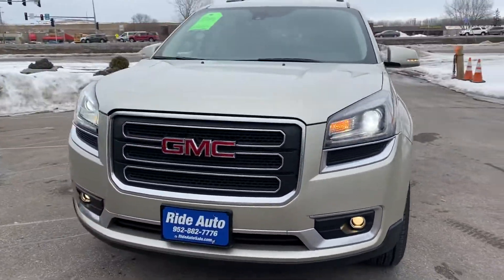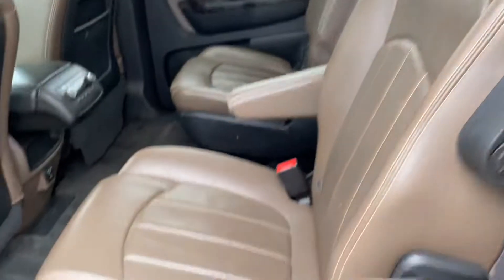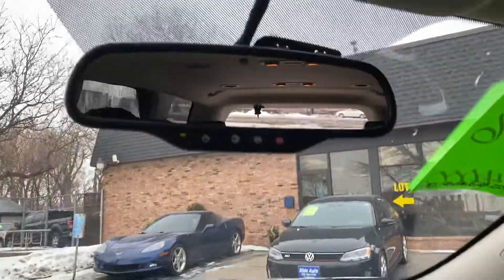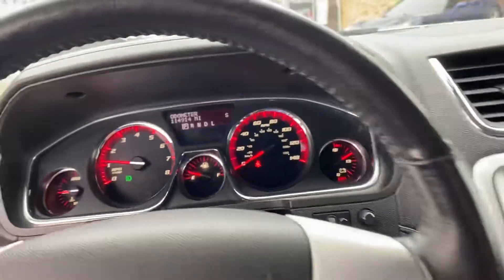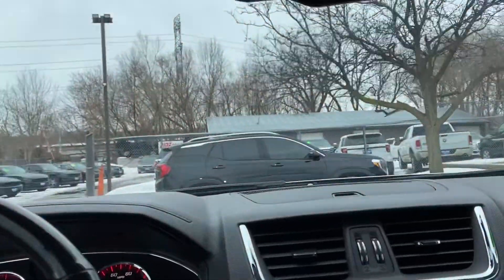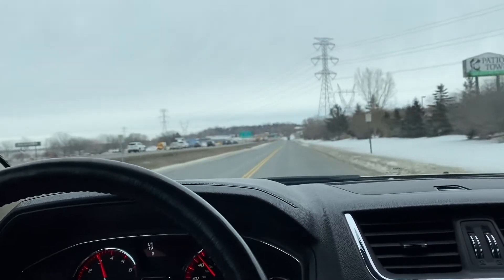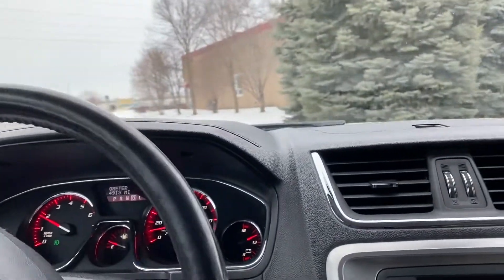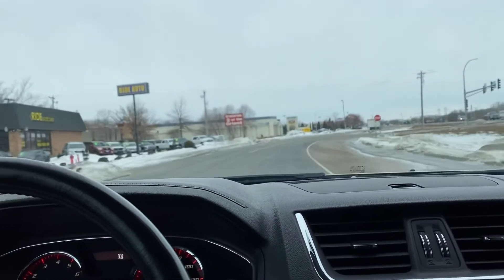2016 GMC Acadia Stock # 21279